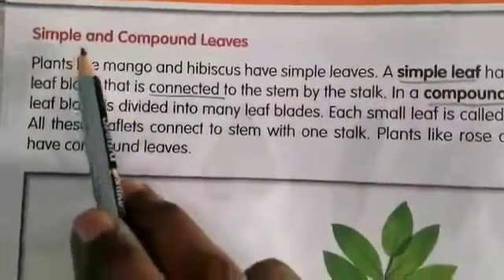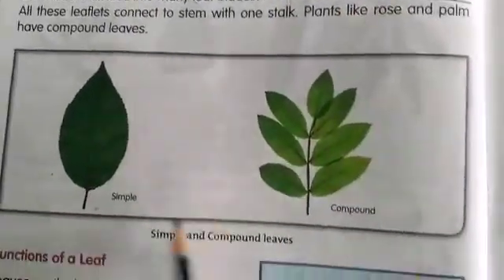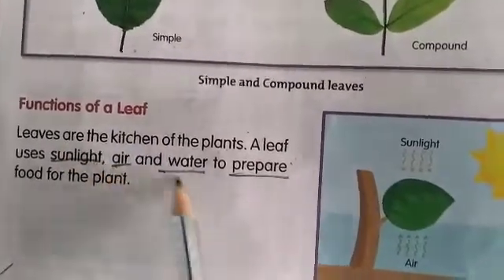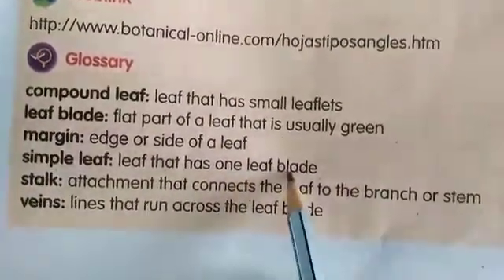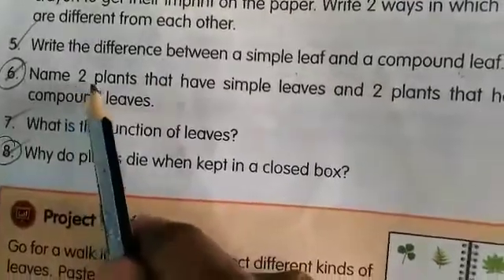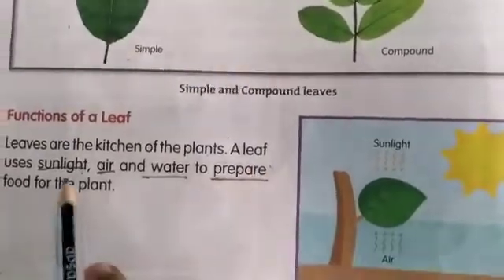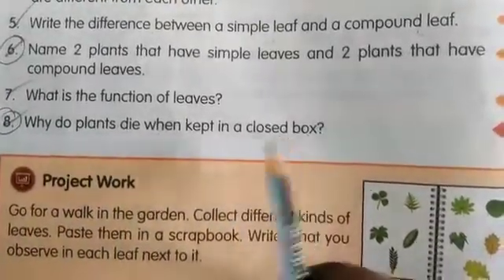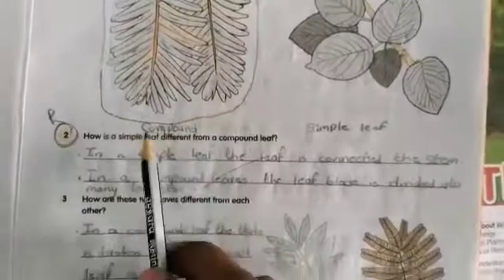Date :17-3-2021 Class : 3 Subject : Science Revision day 10